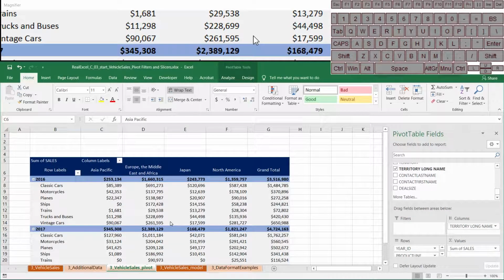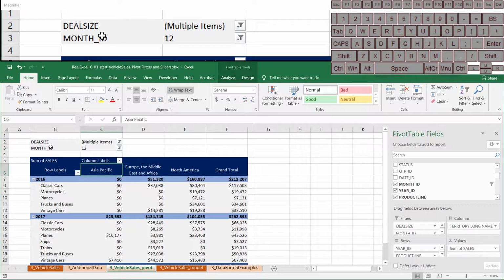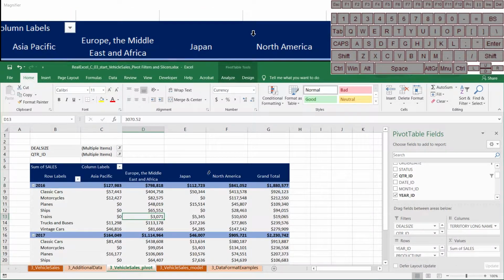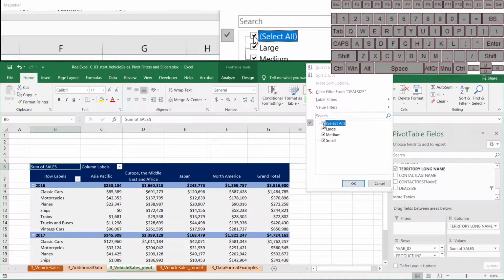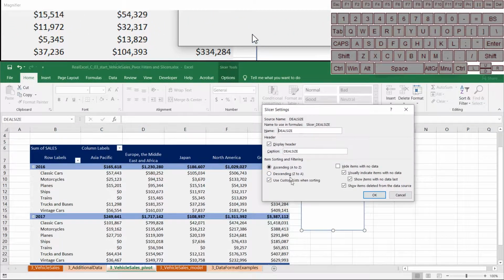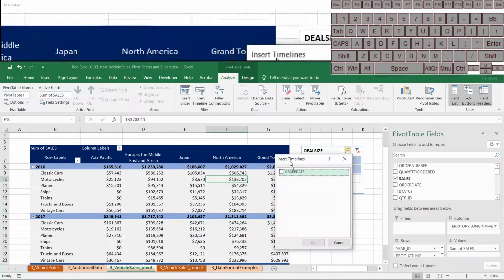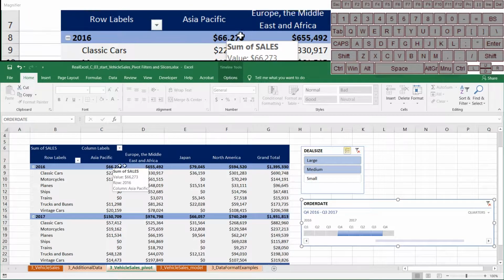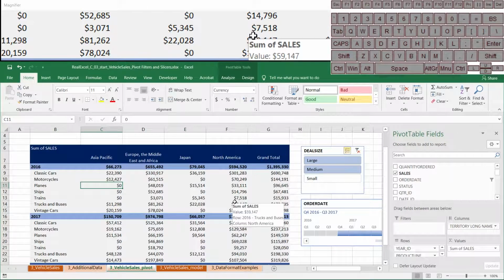Real Excel Skills - 303 - Pivot Table Filters, Slicers, and Timelines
This video covers filters, slicers, and timelines for pivot tables in Excel.